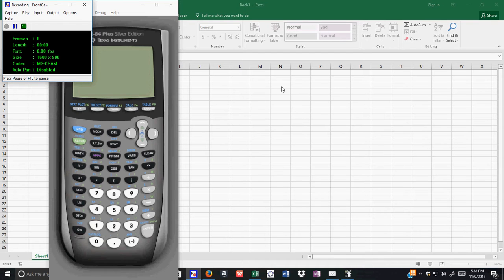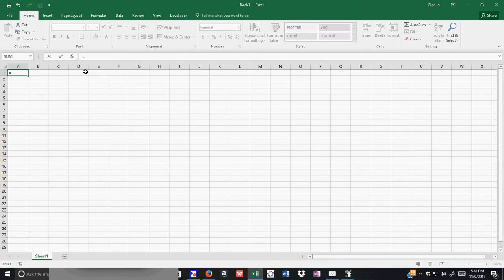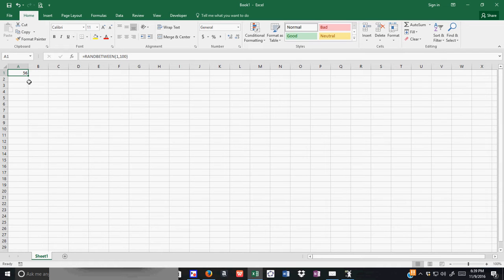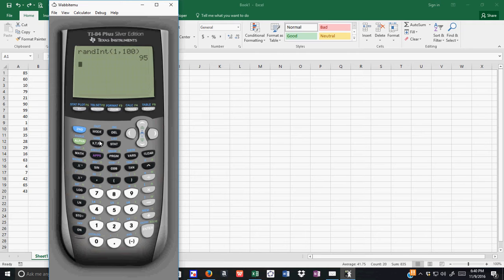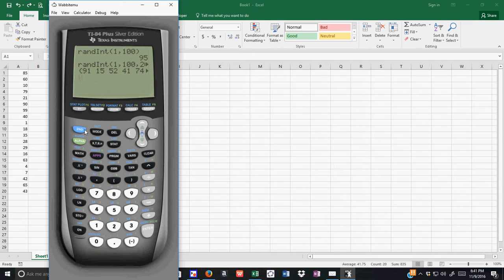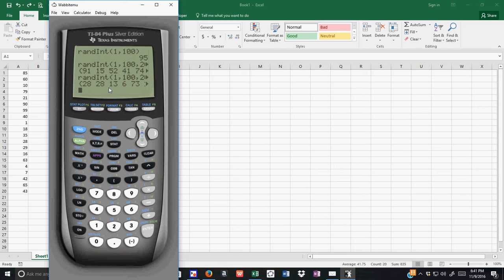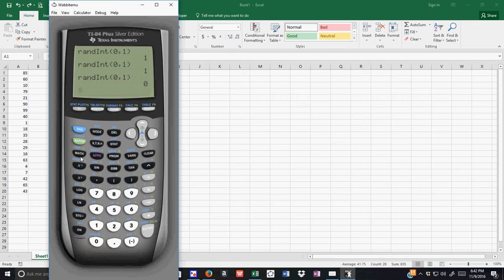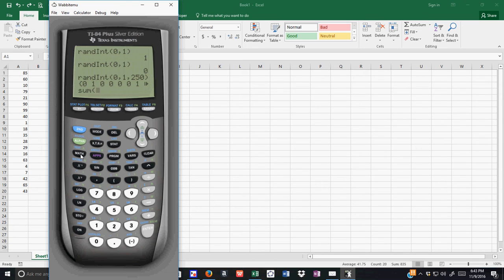Randomly generated integers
This video explains how to randomly generate integers on both spreadsheets (Excel, Google Sheets) and on the TI-84. It also has a little bit of extra on how to count the results of flipping a coin multiple times.